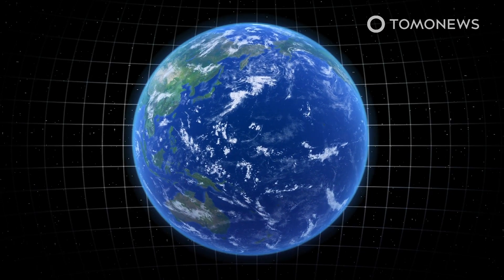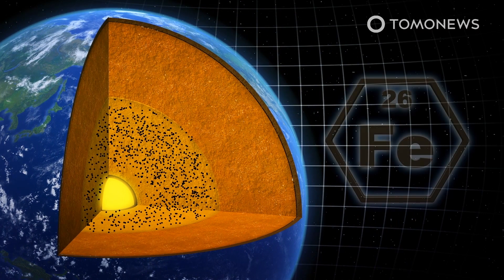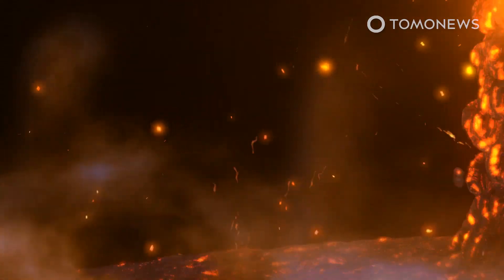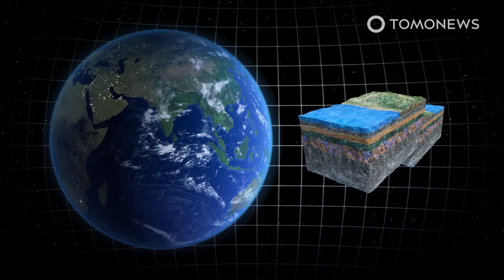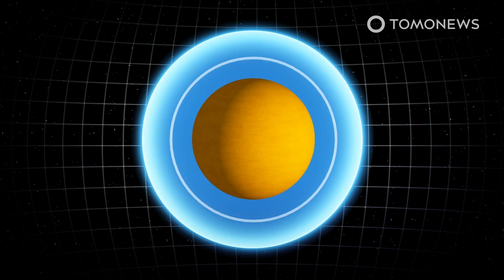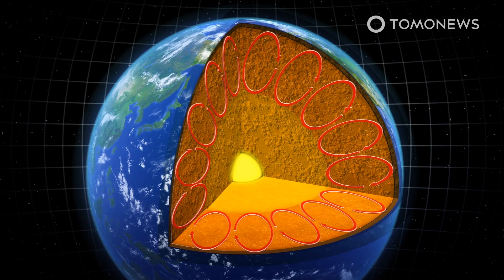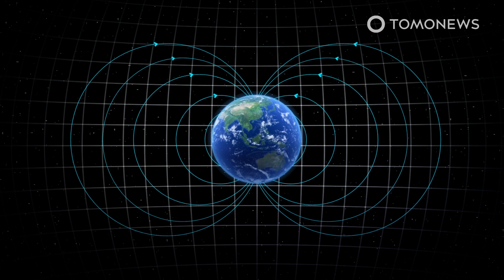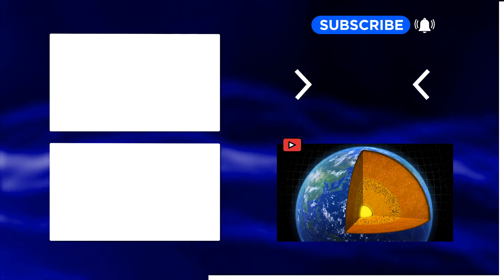Iron snow raining in Earth's core, scientists say - TomoNews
AUSTIN, TEXAS —It is snowing iron at the Earth's core because molten iron crystalizes in the outer core before the substance sinking downwards, a study published in JGR Solid Earth says.

SOURCES: JGR Solid Earth, University of Texas at Austin